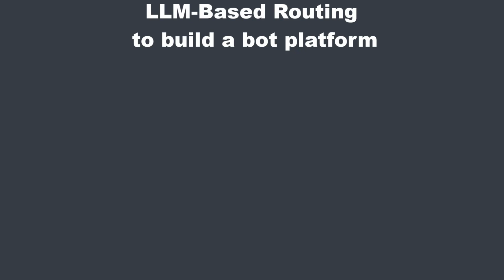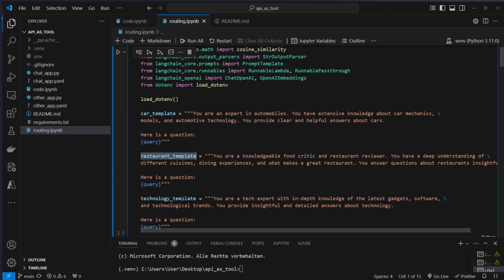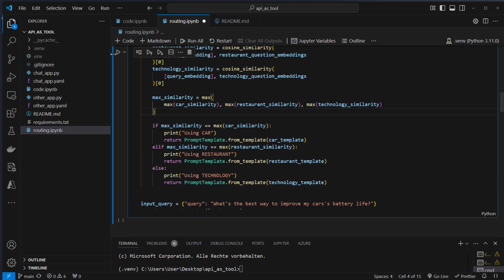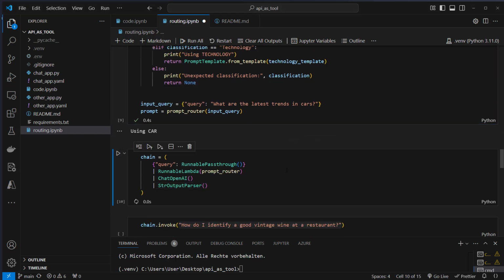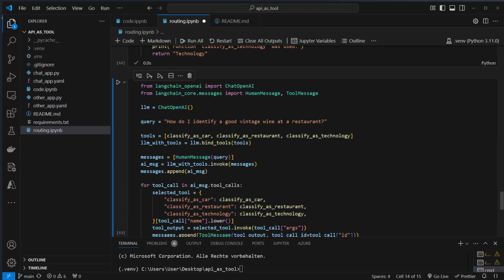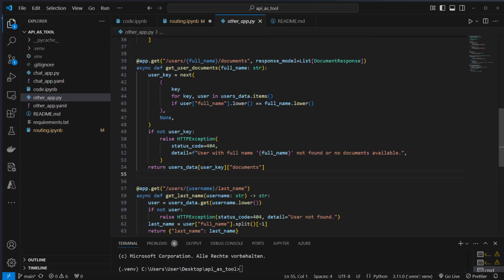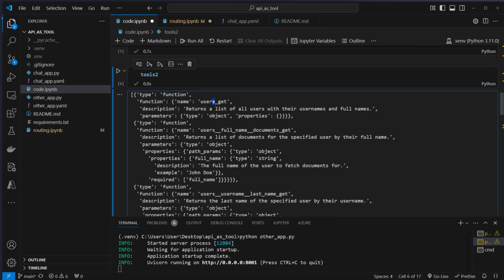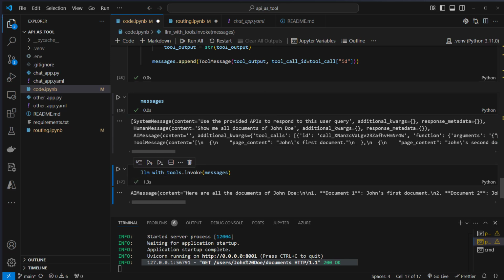LLM-Based Routing: Connect Directly to APIs with LangChain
In this video, I’ll show you how to build an LLM-based platform that can intelligently route requests to different bots or APIs. Instead of manually choosing which bot to use, we’ll use LLM-based routing to handle that decision for us. By leveraging tool calling and standardizing bots as APIs using OpenAPI specs, the platform can connect directly to the data, removing the need for an AI layer in each bot.

This approach simplifies bot development, allowing teams to focus on building straightforward REST services without the added complexity of AI. I’ll walk you through the entire process and show you how OpenAPI specs can act as tools for routing. Let’s get started.

Timestamps:
0:00 Introduction: Why use an LLM-based router?
1:49 Routing with Embeddings
4:45 Routing with a Classifier
6:17 Routing with Tool-Calling
9:08 Using REST APIs and OpenAPI Specs
11:17 OpenAPI Specs as Tools